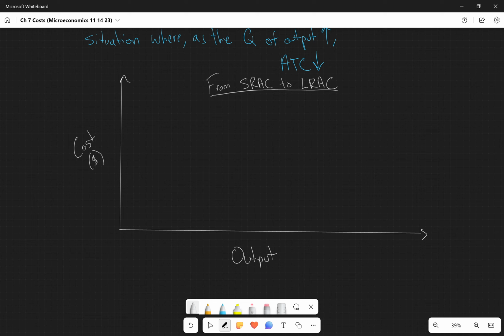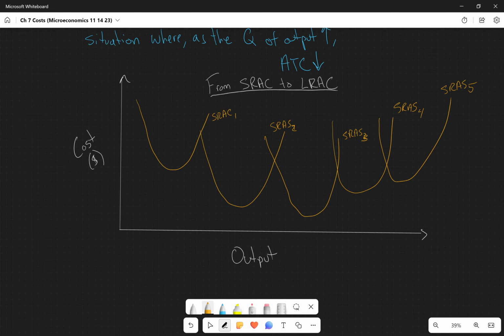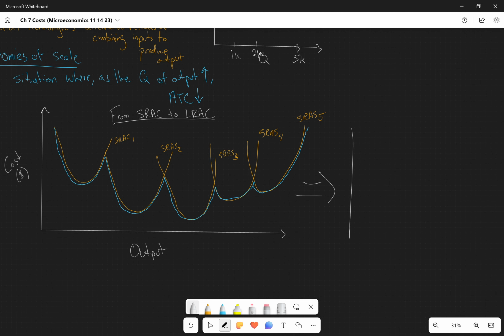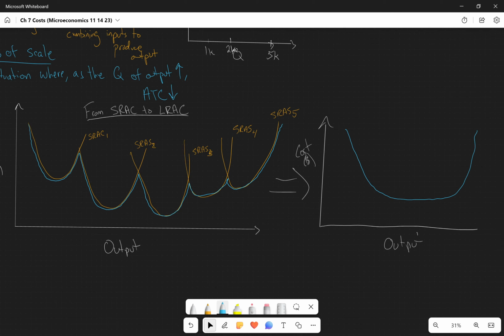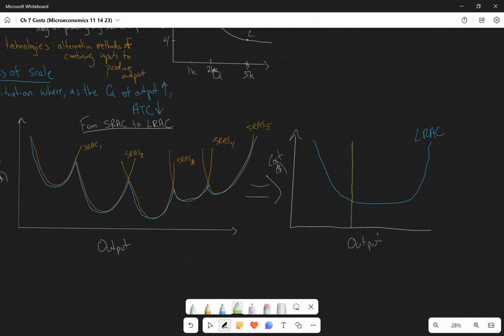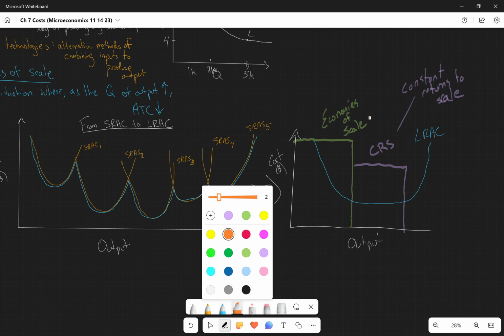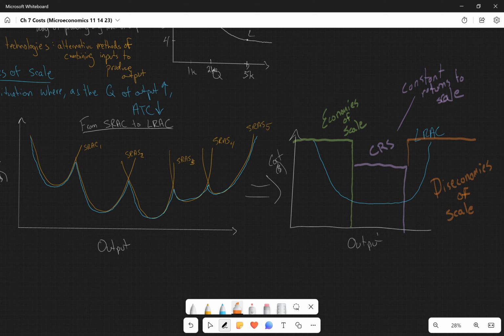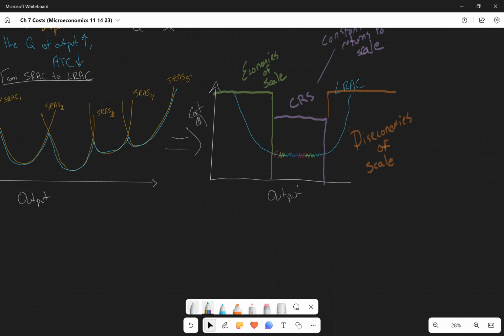Short-Run (SR) and Long-Run Average Total Cost Curves (LRATC) & Economies of Scale